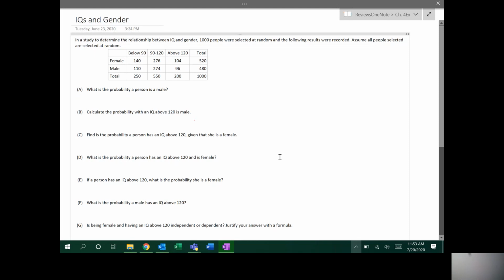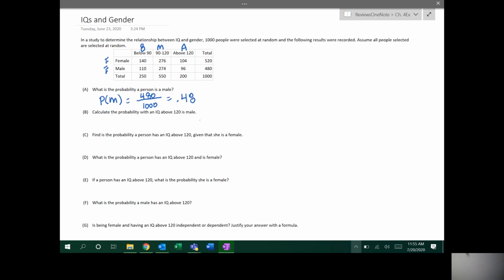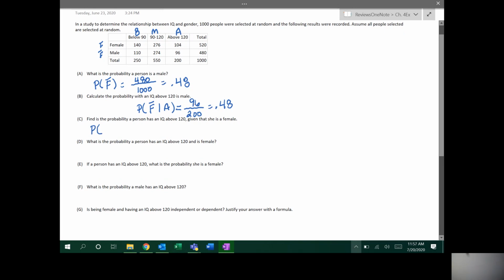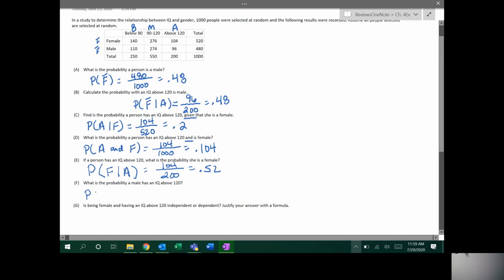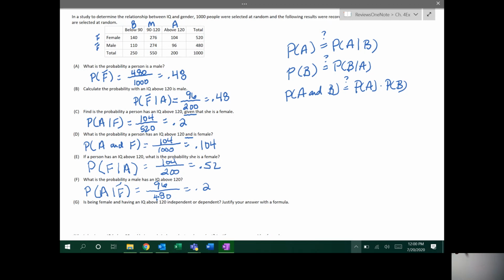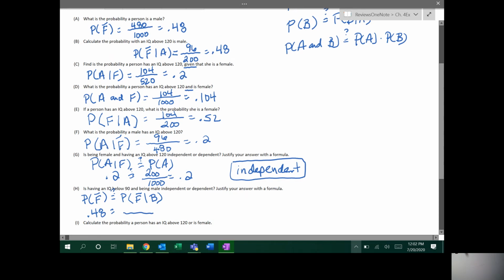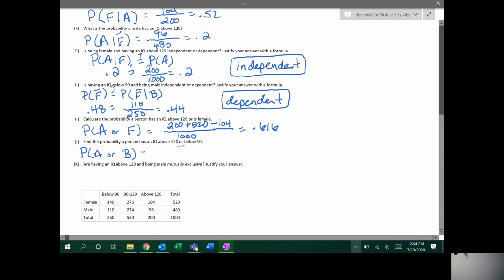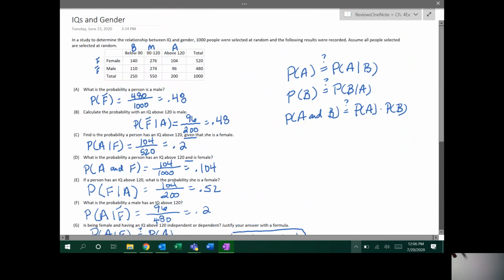Chapter 4 Contingency Tables (IQ vs Sex)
Calculating "and," "or," and "given" probabilities from a contingency table. Also investigating independence and mutual exclusivity.